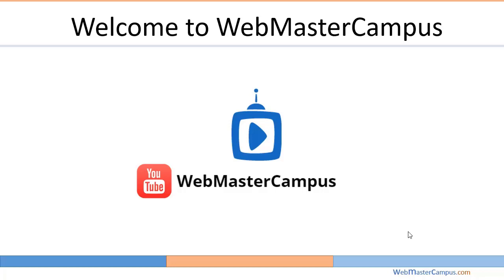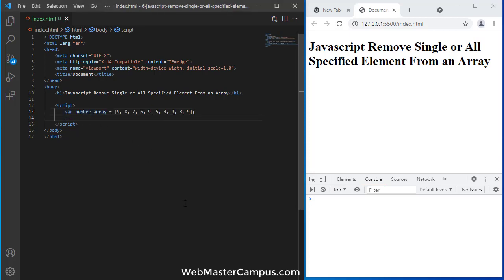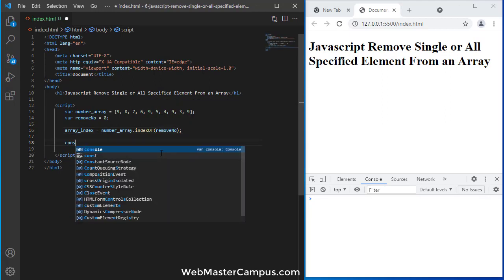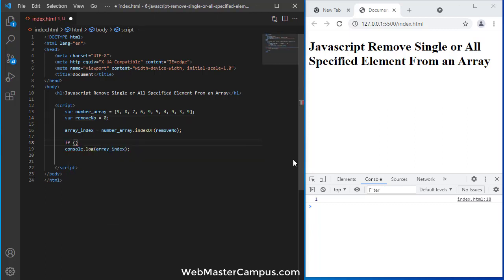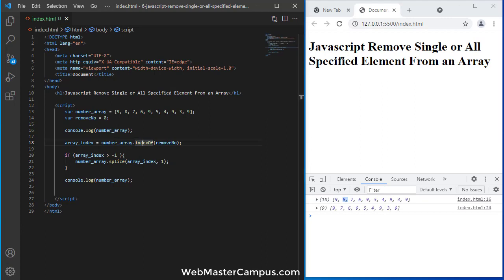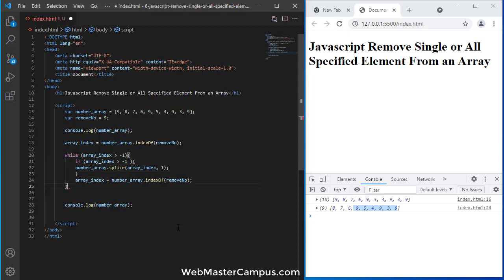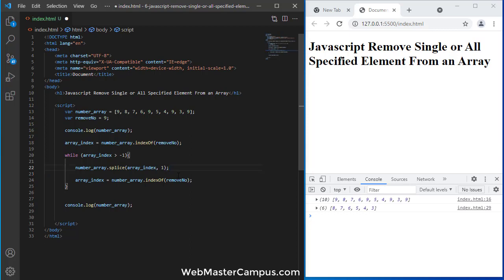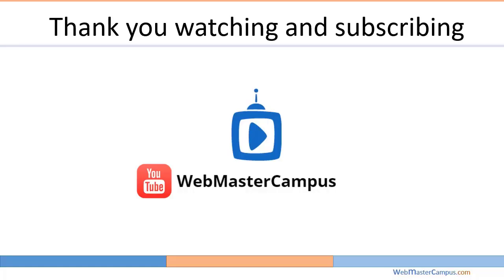javascript array remove single or multiple values